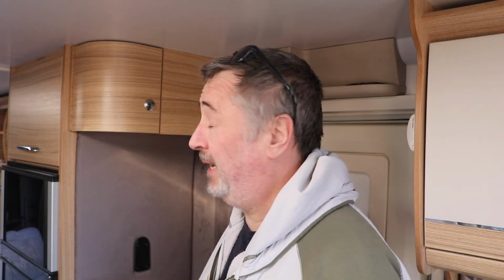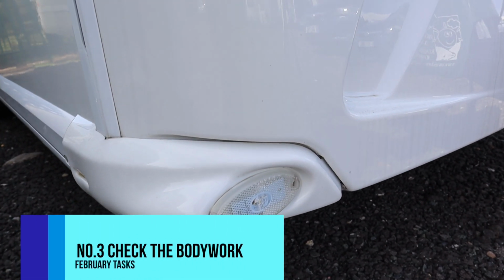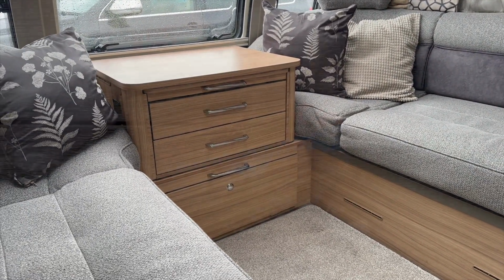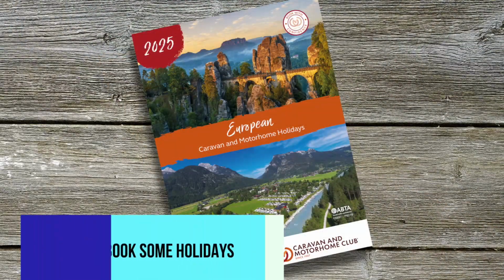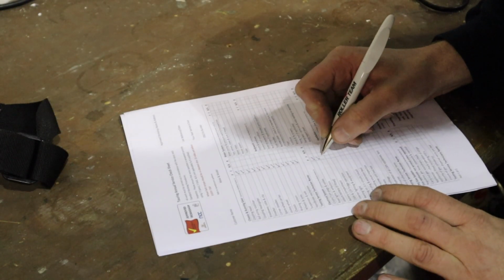Regular Caravan checks February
Welcome to the February release of the caravan check up playlist.
In this episode we will check the battery charge, the tyre condition and pressures, finally whilst at the caravan give the body work a quick look over checking for any issues.